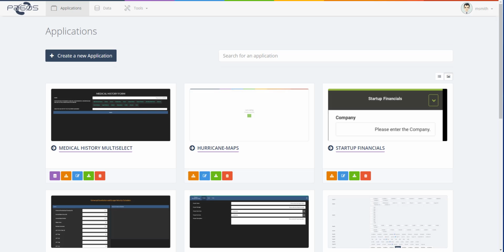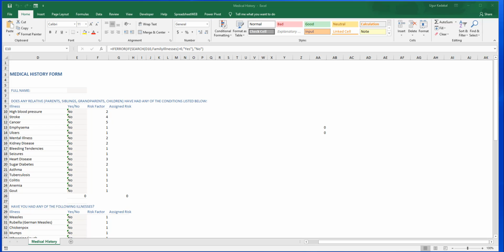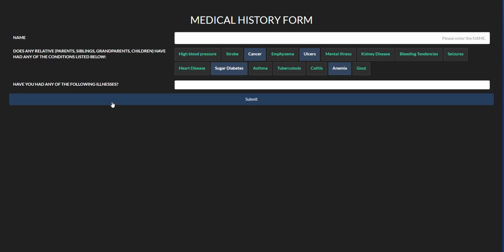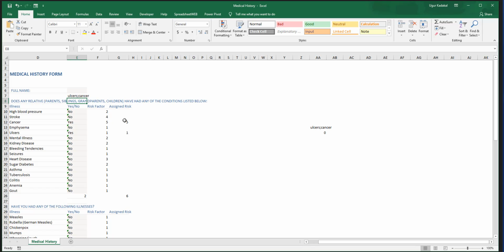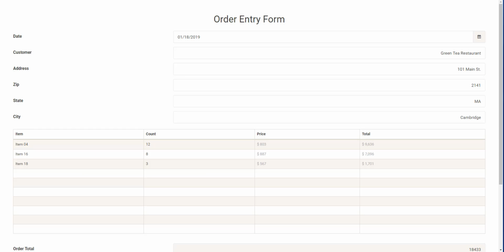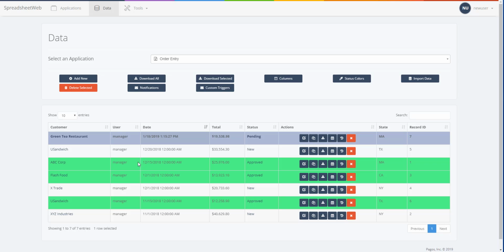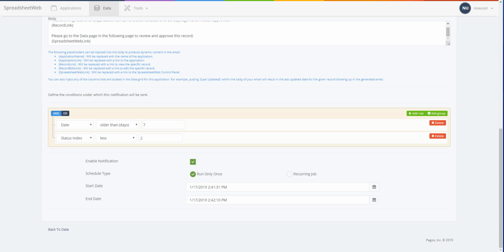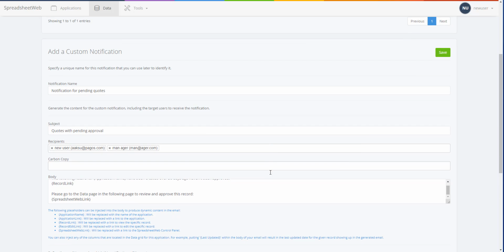What's New in SpreadsheetWeb Version 6.7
This video demonstrates the new features added in SpreadsheetWEB version 6.7